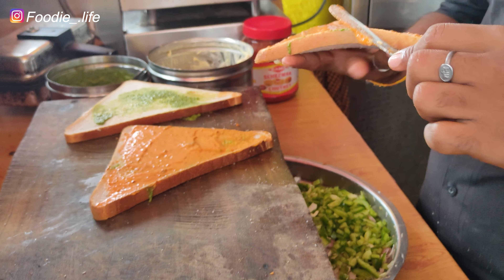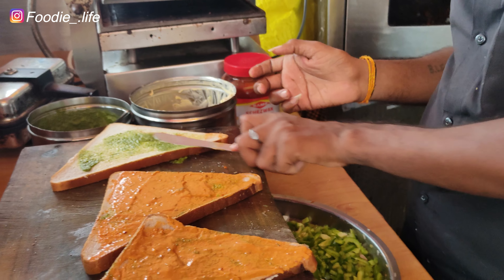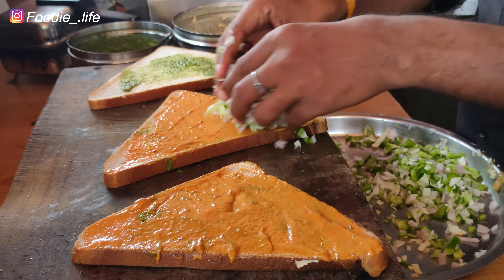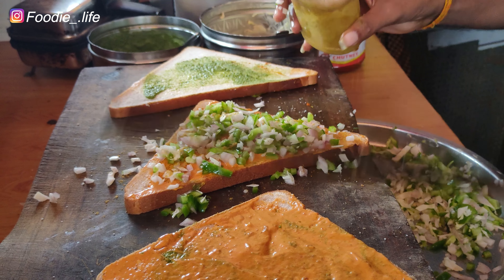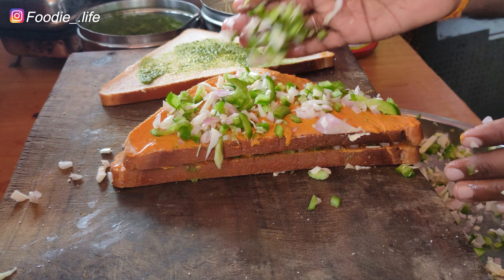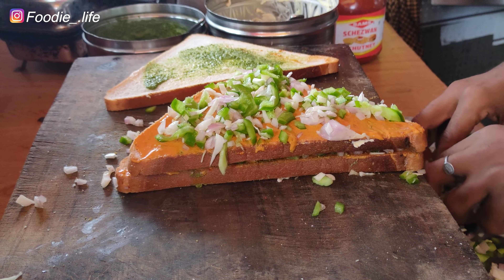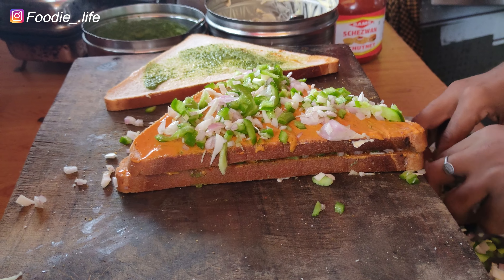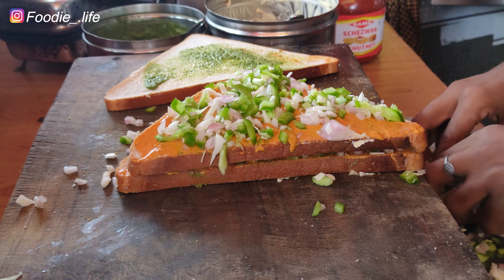Surat Special Peri Peri Sandwich Making at kishan Sandwich | Street Food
Dish :- Peri Peri Sandwich
Price :- Rs.150/-
Place :- Kishan Sandwich
Address :- Outside Umiya Sweets, VIP Galleria, Althan Bhimrad Road, Surat.